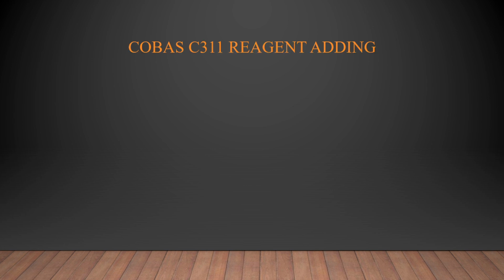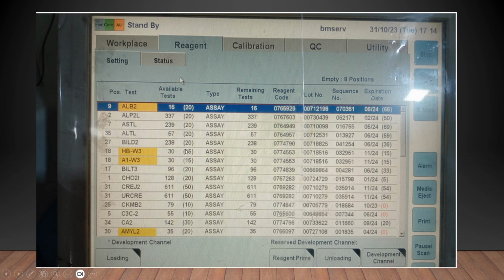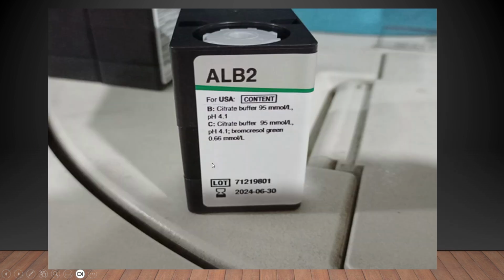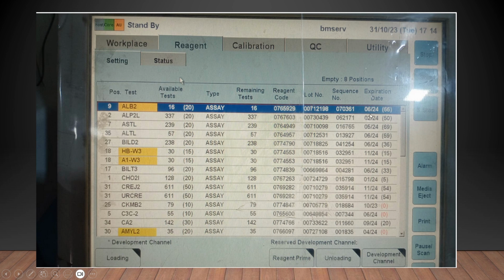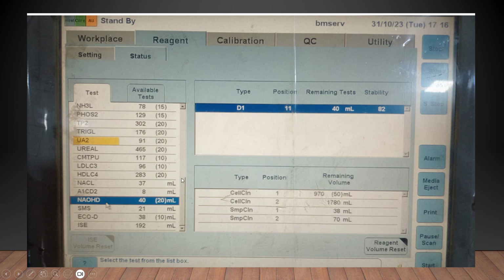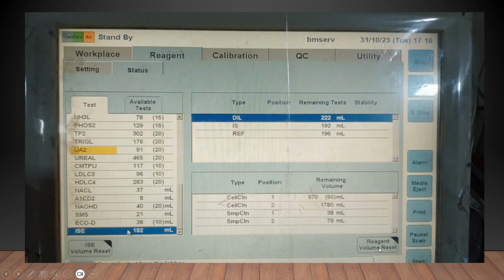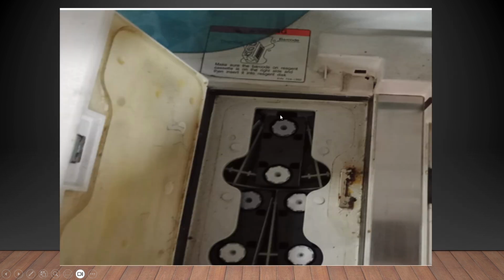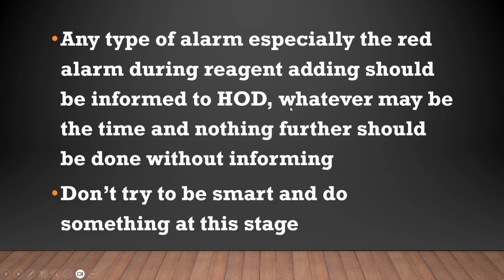2 3 A C311 reagent adding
Reagent adding to instrument